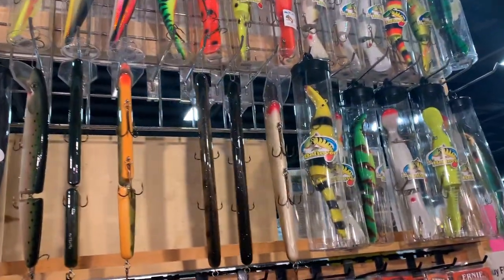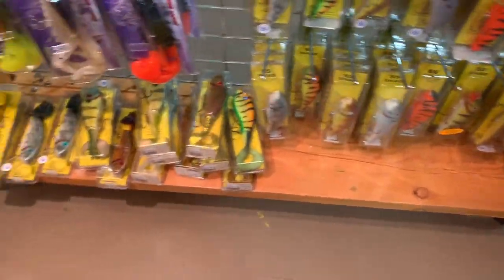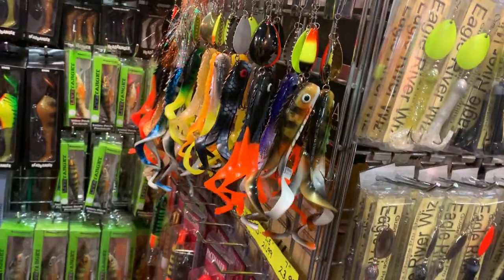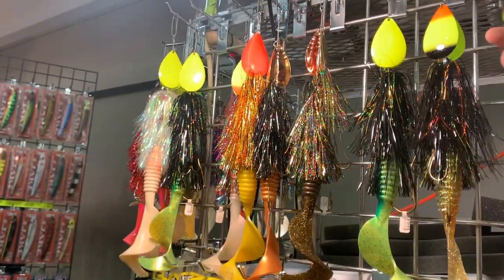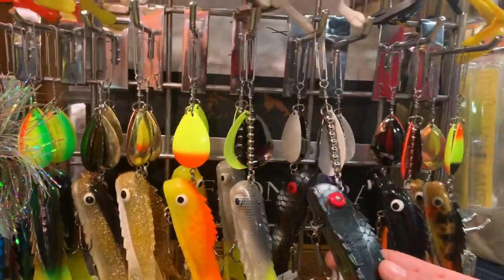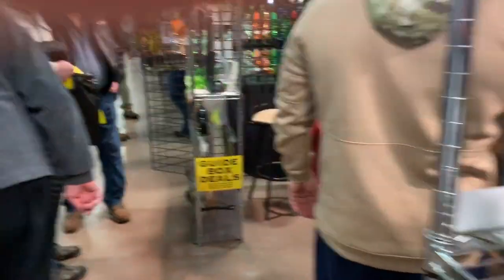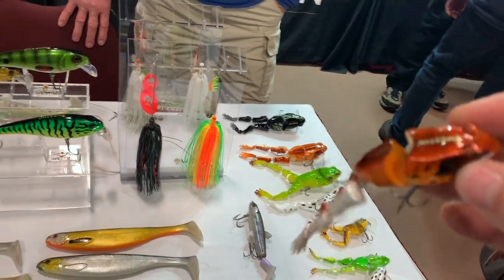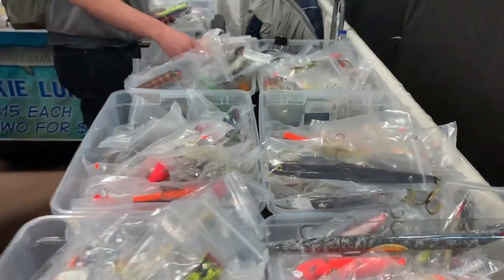Chicago Muskie Expo 2020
This footage is from The  Chicago Muskie Expo 2020, It's amazing how expensive musky baits are and how unique some of the baits were. there were some good deals and interesting stuff. I didn't get all in footage due to a lack of camera work on my end. new to recording with a phone.